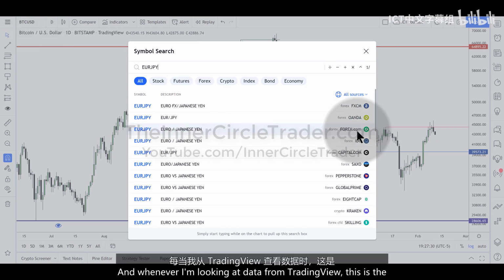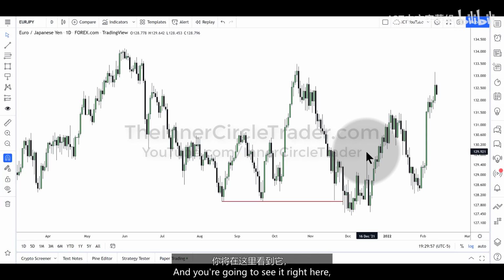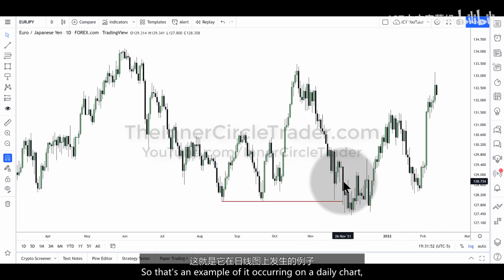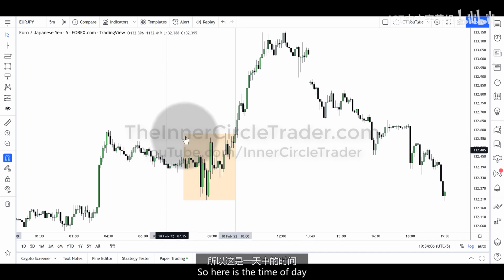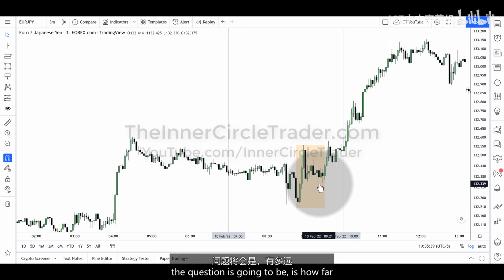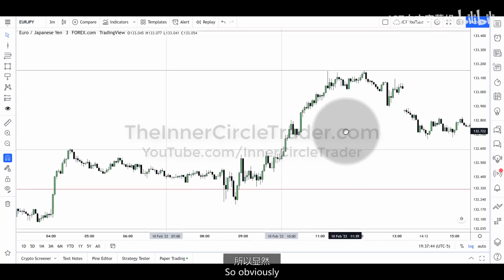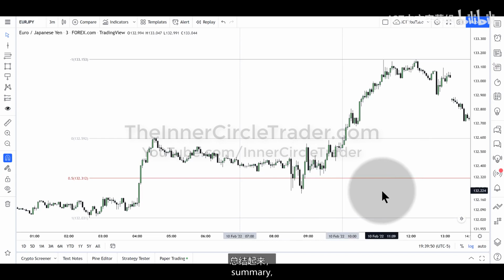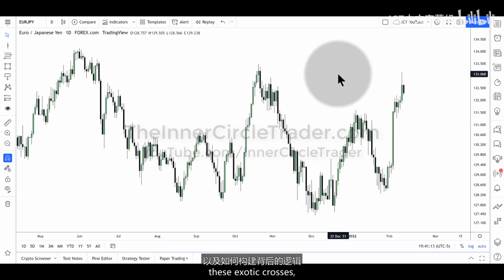8 ICT 2022 核心内容 第08集 中文字幕组 1080P 高清 AVC